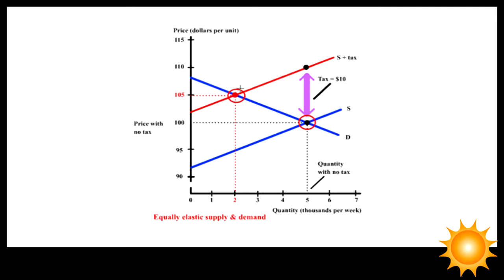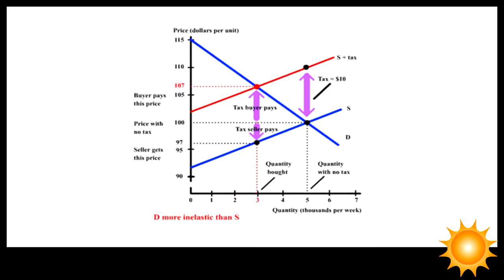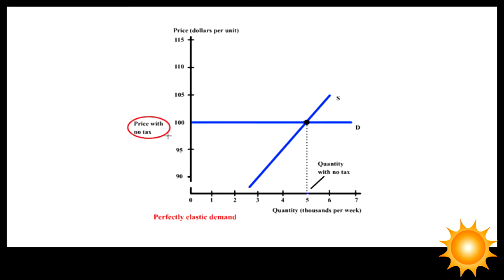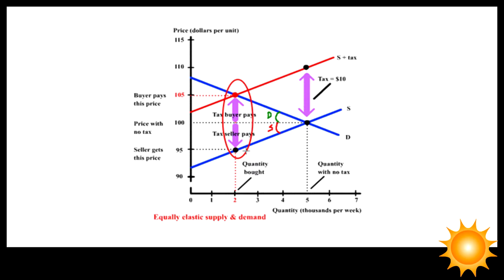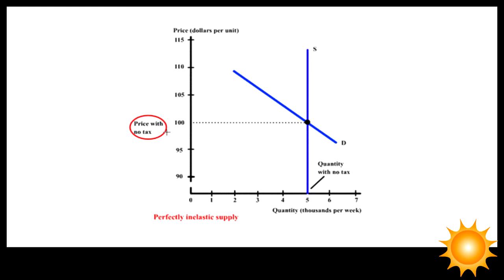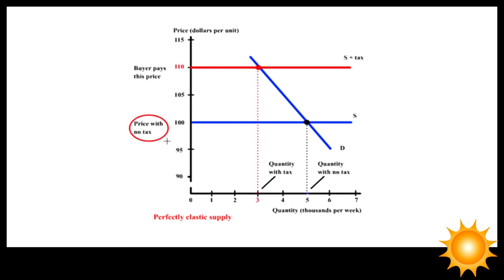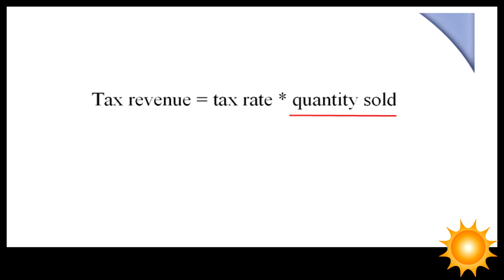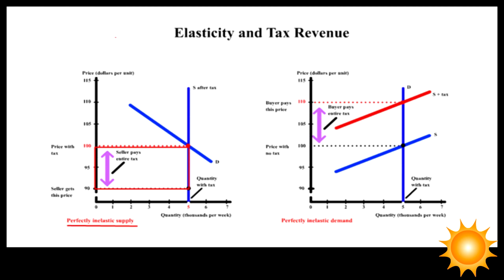Who Actually Pays the Tax?- Tax Incidence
Supply and demand elasticity determines who ultimately pays sales taxes.